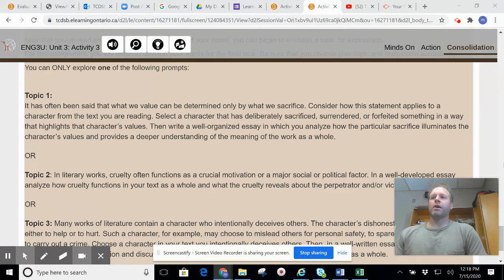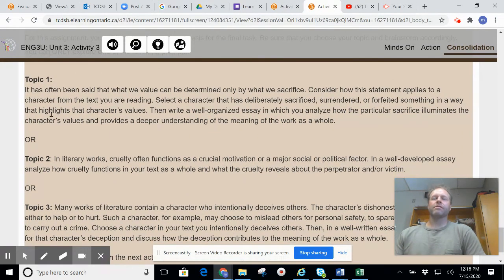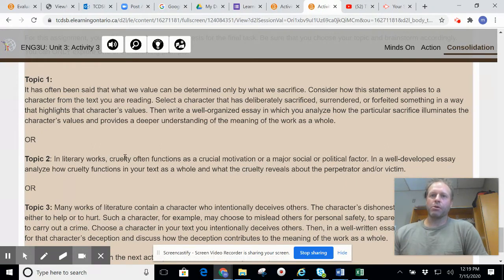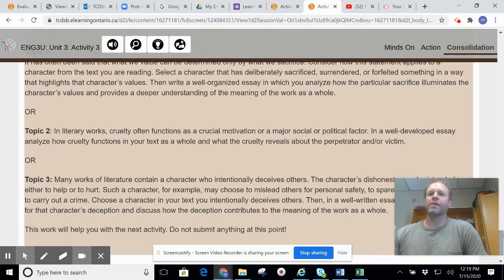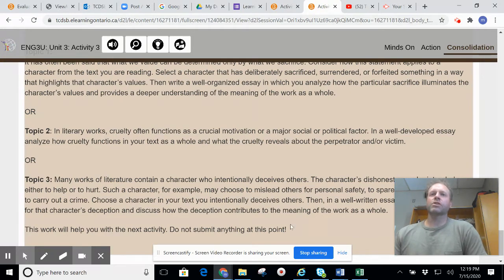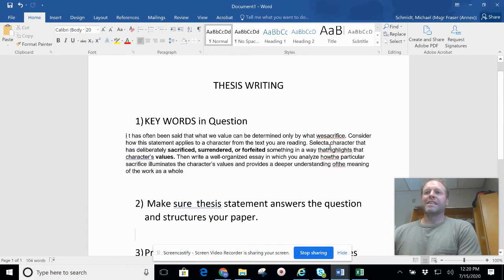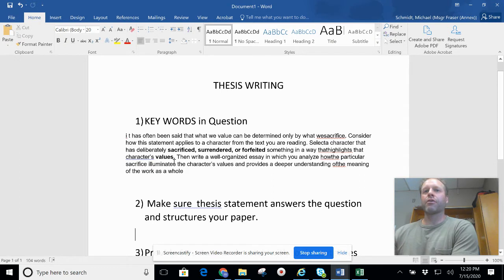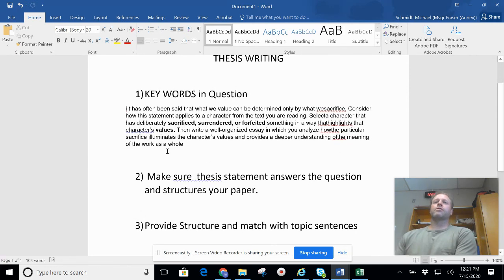Untitled: Jul 15, 2020 12:22 PM